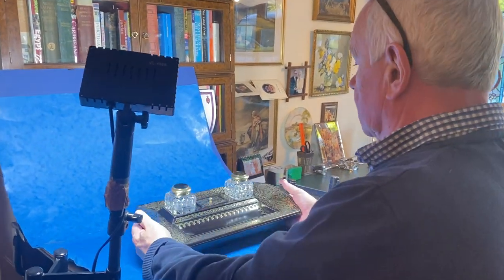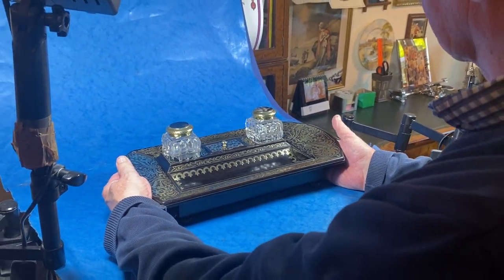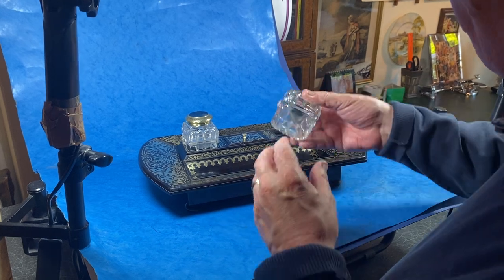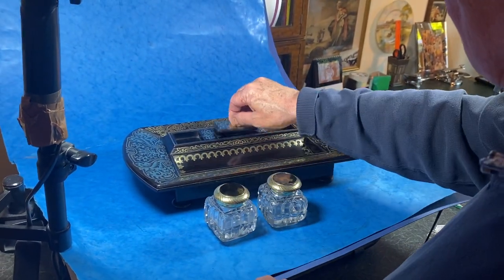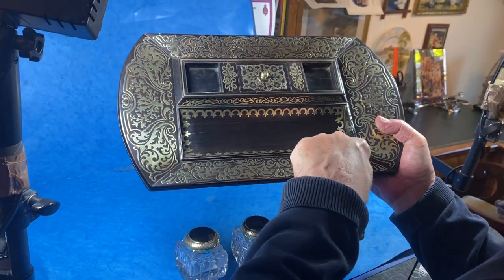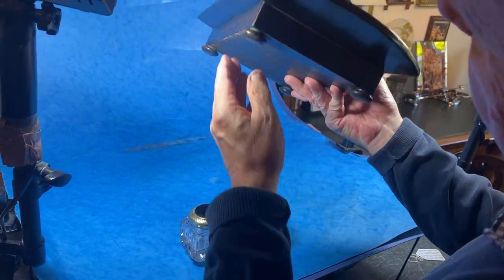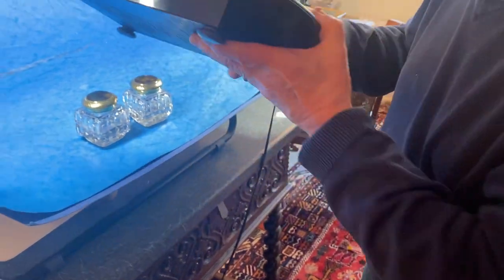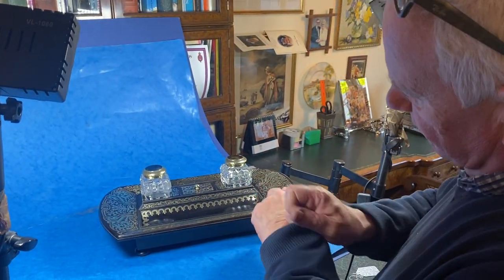Georgian Ebony Inkstand With Brass Foliate Inlay.